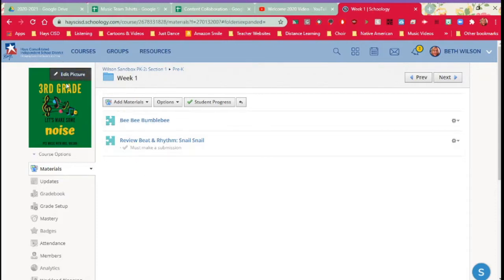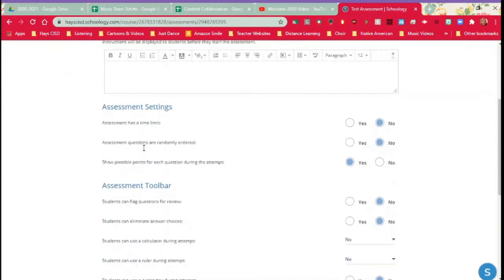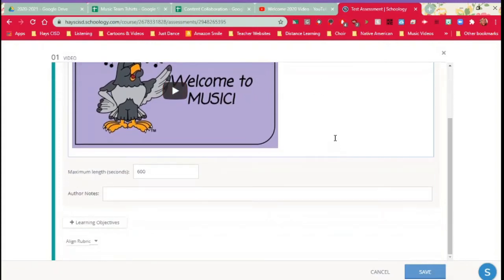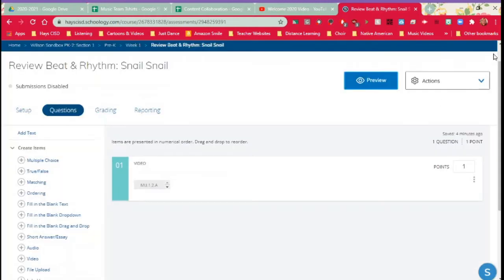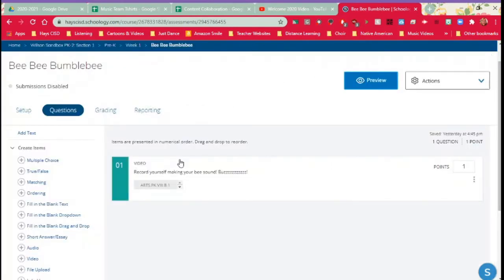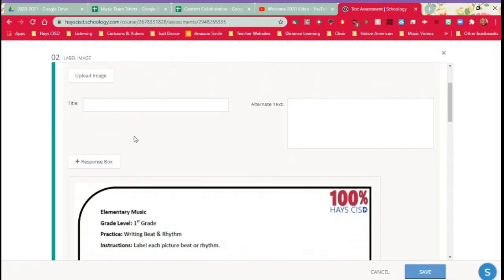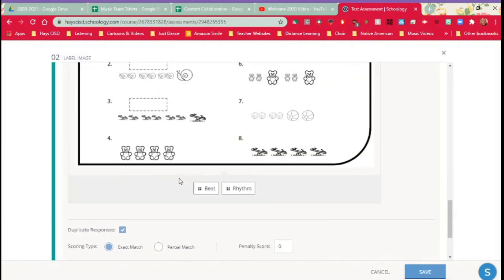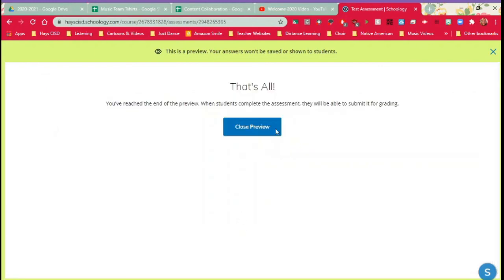Assessment Making Video & Label Image